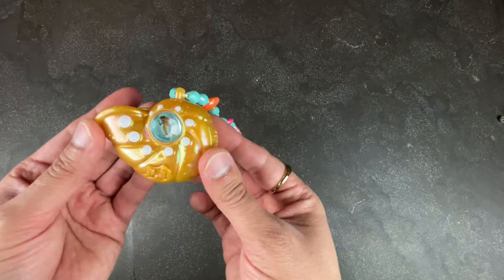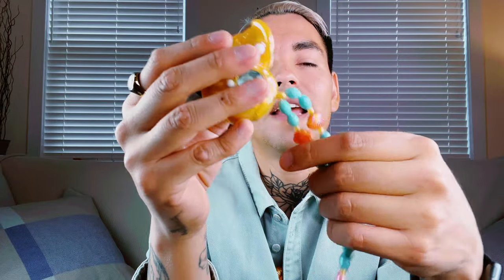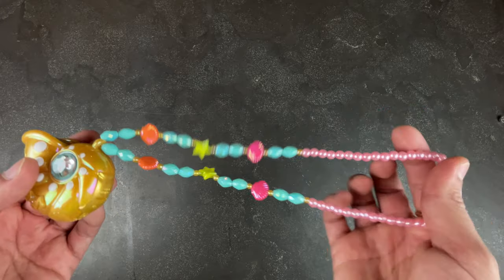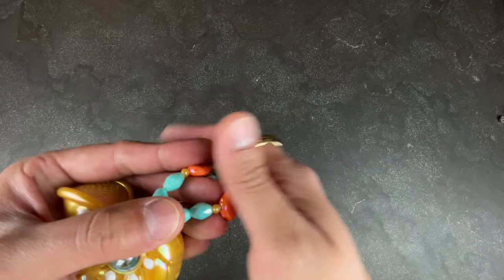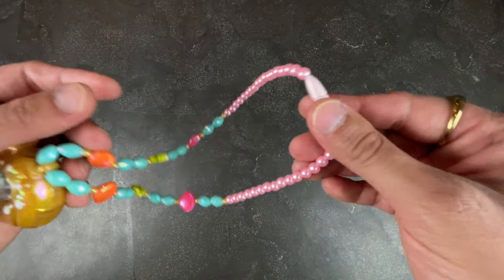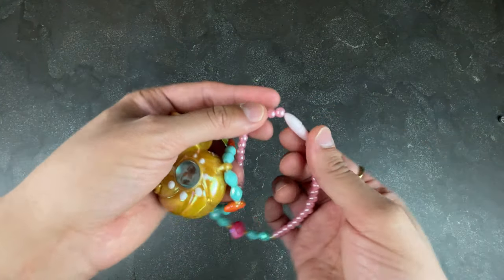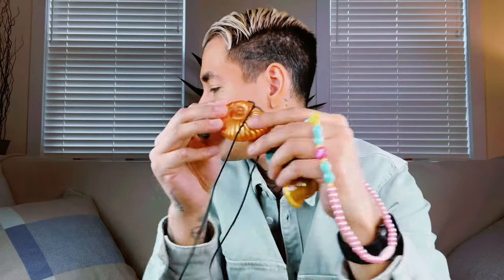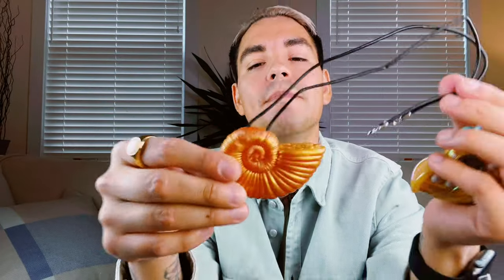The Little Mermaid: Voice Stealing Necklace UNBOXING + REVIEW + COMPARISON (2023 VS 2019)!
The new Little Mermaid Live-Action Movie has officially achieved a total of $326 MILLION in sales WORLDWIDE! WOWZA!

So to celebrate, I will be closing off my Little Mermaid series by doing one final feature on a special piece that is RARE and hard to come by!

Join me as I do an UNBOXING, REVIEW + COMPARISON of the ORIGINAL Voice Stealing Necklace from 2019 from the Disney Store with the NEW 2023 version from ​⁠​⁠​⁠@JAKKSPacific!

You're NOT going to want to miss this!

If you are new to my channel, THANK YOU for stopping by! Want to show some extra love?

Now press play and let’s GEEK out!

-It’s Henry

***No Rights Reserved/CC0***